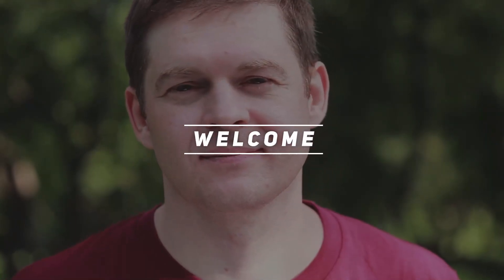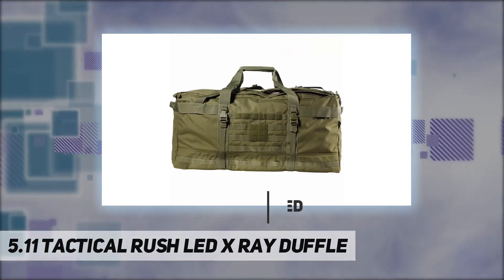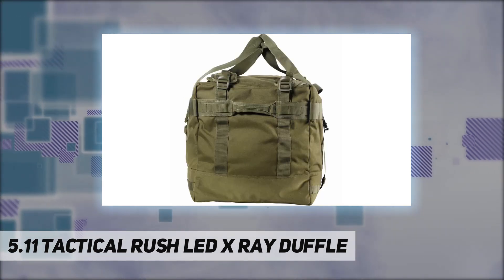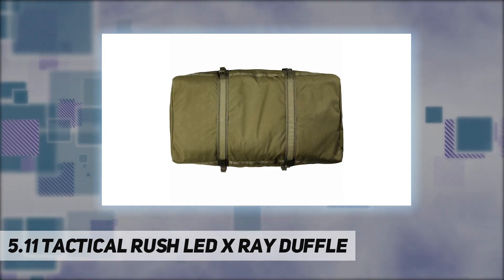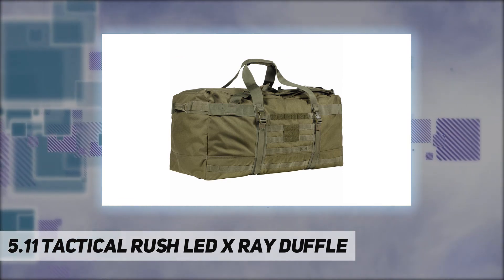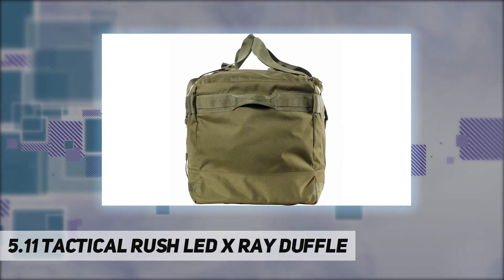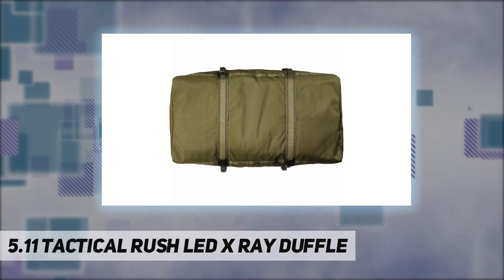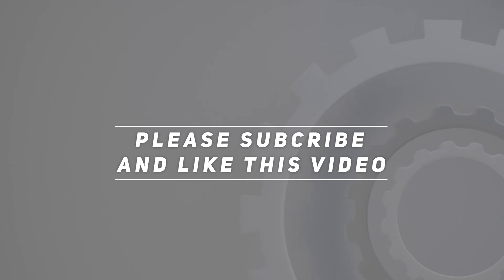5.11 Tactical Rush Led X ray Duffle - Review 2023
5.11 Tactical Rush Led X ray Duffle - 2023